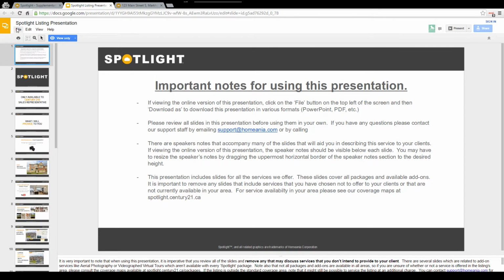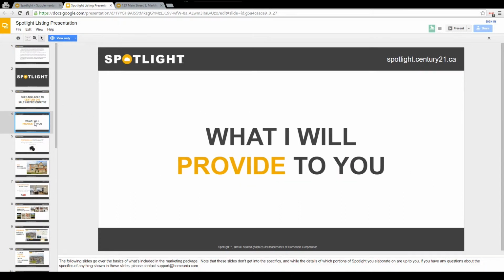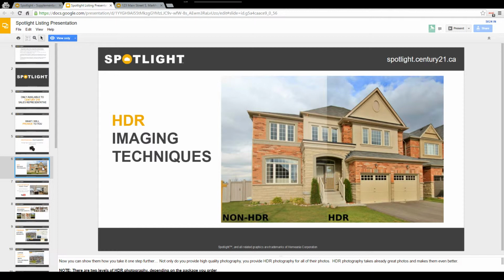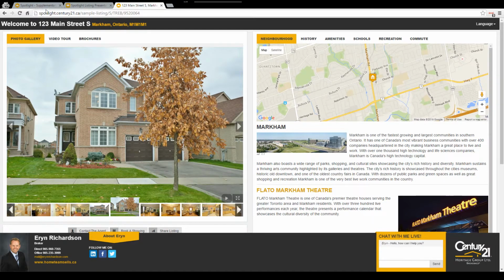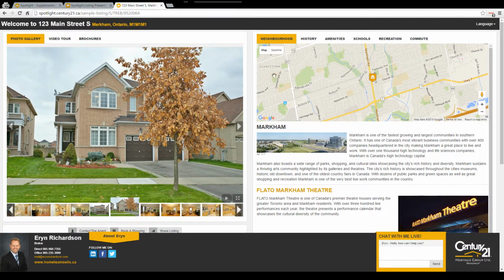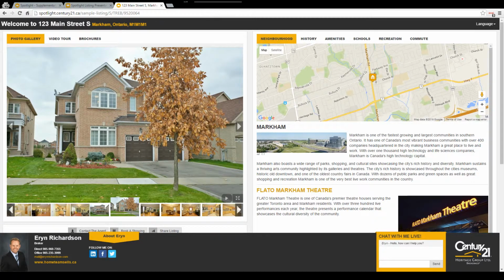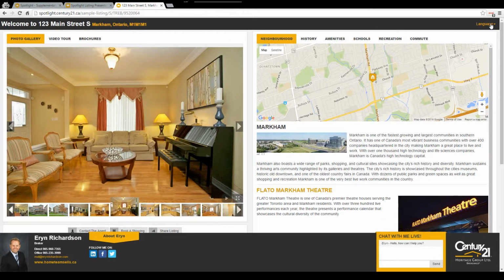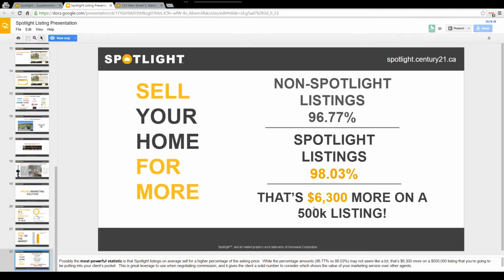Spotlight Seminar Series - Boost Your Listing Presentation with Spotlight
One of the biggest advantages of Spotlight is how it can really help enhance your listing presentation. The Spotlight program gives you a drop-in comprehensive marketing solution that makes even new agents look professional and experienced.

In this seminar we will go over the listing presentation slides that we have prepared for our clients that you can integrate into your existing listing presentations. We'll go over all of the slides, information and statistics as well as outline key talking points that will give you that extra edge you need.